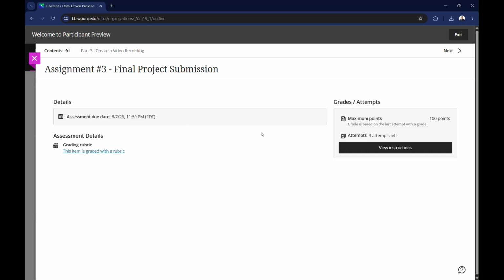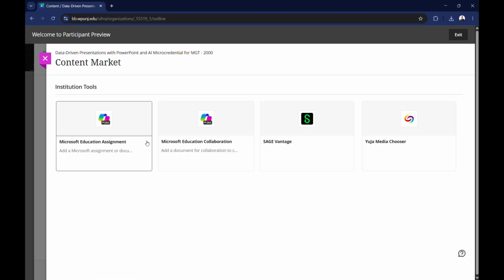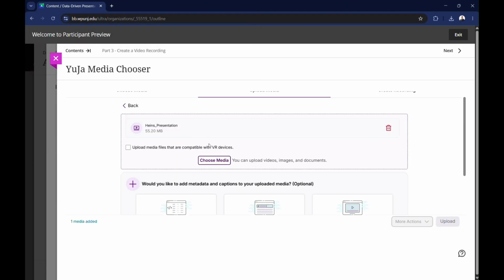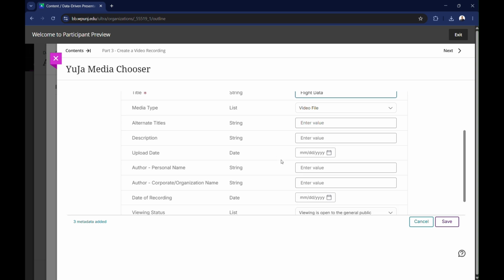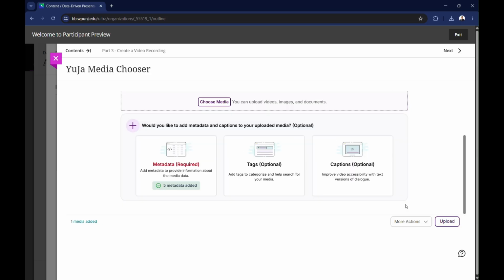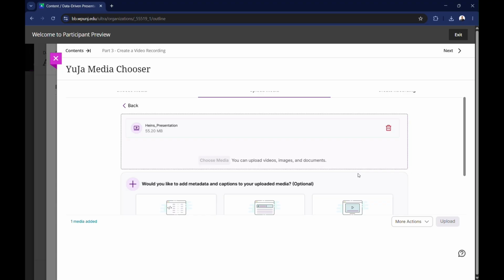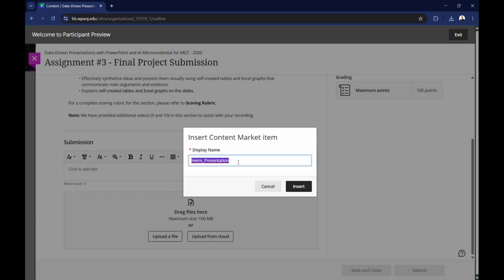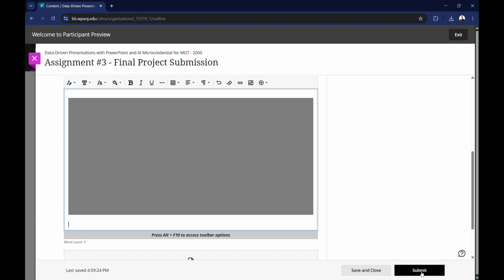GBFI + MMPS - Uploading Your Presentation Using Yuja